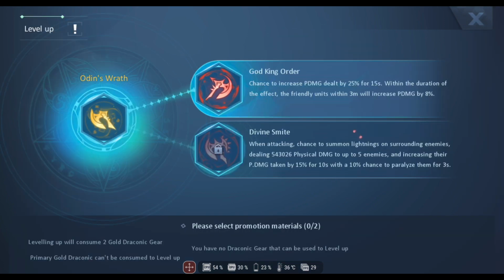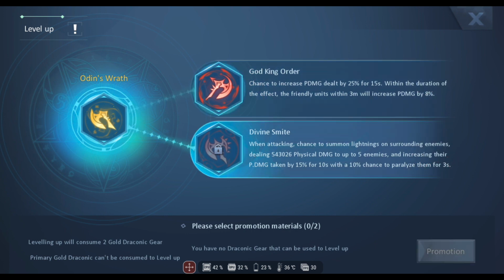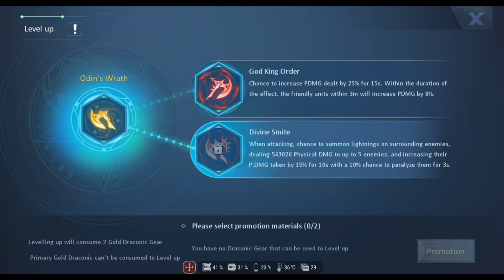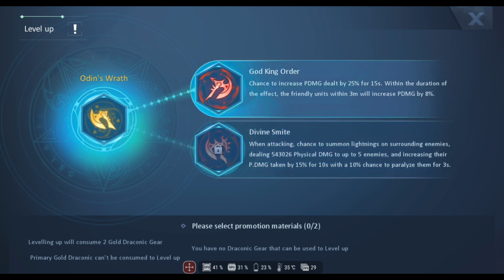Dragon Raja - God King Order Red Drac Review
God King Order review

This is the best red drac that I see for weapons for now and I wanted to test if we can have a total 33% increase damage buff if we have 2 God king order in the team! Let's find out!

Dragon Raja SEA brings you more of imagination! No matter starting a romantic life with your soul mate, building a dream house, or being a dragon slayer with teammates, making friends from all over the world, you can lead a second life here! Dragon Raja SEA creates an immersive open world through the use of cutting-edge technology and stunning graphics, where you can raise your babies with beloved one and challenge yourselve on real-time battlefields.

Best Competitive Game of Google Play 2020 in SEA
The Most Anticipated Game award — Unreal Open Day 2019
16th IMGA Awards Best Game For 5G

It’s time to compete in TOURNAMENT. The stage to show your talents is set up for you. In the team of 5, real-time fair PVP brings you great experience of immersive and exciting battle! Make your team stand out in 7-week knockout contests to get win abundant rewards. No matter being a bystander, or fighting in the competition, you can’t miss TOURNAMENT this summer! You can get rewards by signing up. Top 4 teams will also get Dragon Raja SEA Art Book of limited edition!

GIGANTIC OPEN WORLD
Many landmark locations around the world have been recreated in Dragon Raja SEA for you to explore and travel!
With the open storyline, different dialogues with NPCs based off of your own choices, give you the power to change the very world. You can also take a selfie with your favorite characters anytime anywhere!

STUNNING GRAPHICS
Day or night, sunshine or rain, you can explore the world of Dragon Raja SEA freely!
With simulated physical collision system and optical motion capture technology to deliver “smart” environment, it makes you feel like you’re in the real world!

COMPREHENSIVE CHARACTER CUSTOMIZATION
You can create unique characters and dress them whatever you want.
Casual, retro, street, and futuristic are just a few of the styles you can choose from!
It’s even possible to define your characters’ personality through different responses to unforeseen events.

FIERCE REAL-TIME COMBAT
Dragon Raja’s realistic combat and gameplay deliver an electrifying PvP system.
Test your skills in duel or battleground where holds hundreds of players. Or fight for honor and glory through club matches.
PvE system features a multitude of unique bosses and riddle solving, which makes each PvE dungeon a fresh experience.

In order to support high game quality and massive game contents, the file size of Dragon Raja is relatively large. Please note that contents of 3 GB need to be downloaded after the first installation. And another 1.5 GB of art assets need to be downloaded after entering the game.

System version: Android 5.0 or above
RAM: 2GB or more
Free space in the system: at least 6 GB
CPU: Qualcomm Snapdragon 660 or higher